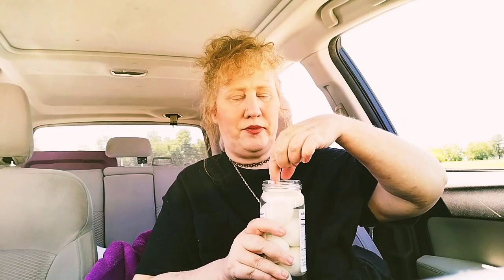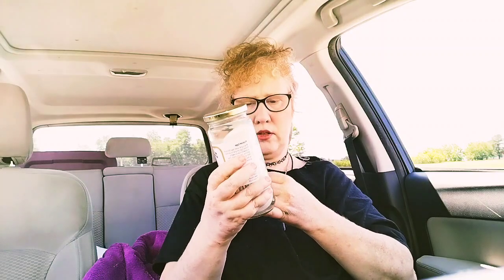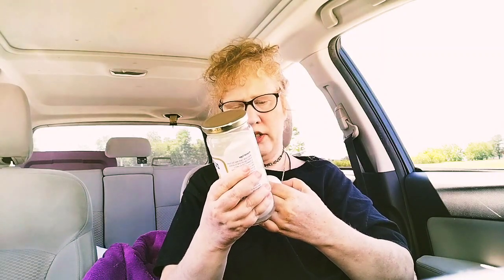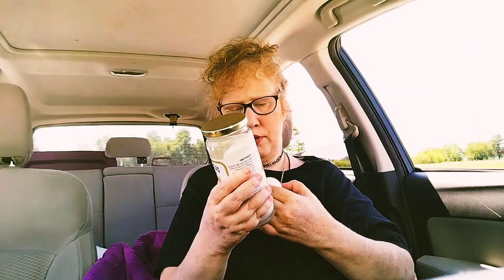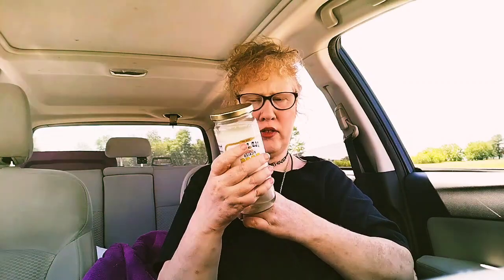Taste Testing Old South Picked Eggs 🥒🥚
🔹What's Up YouTubies?

Don't forget to:
✔️ Comment what you think of the video 😘

👀 **WATCH THESE ADS SO I CAN EAT PLEASE. LMAO** 🤣😂

                   ~ OR ~
    🔸 (this is probably the fastest way to reach me.)